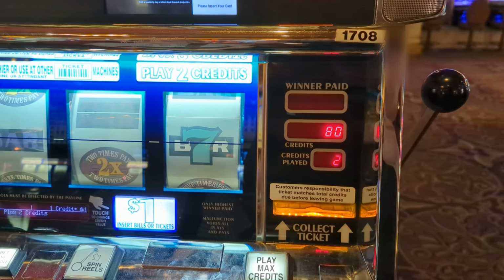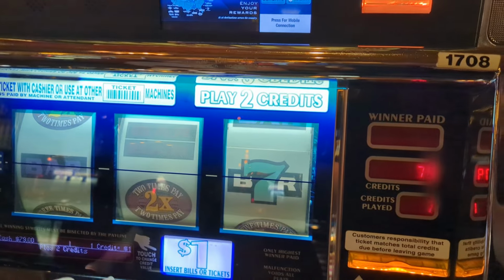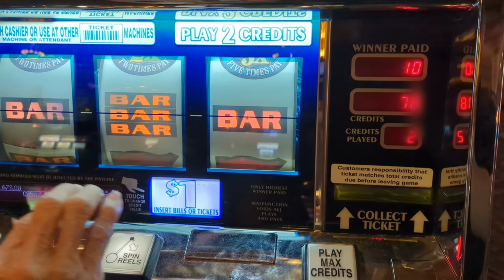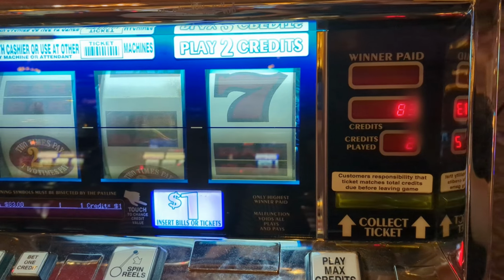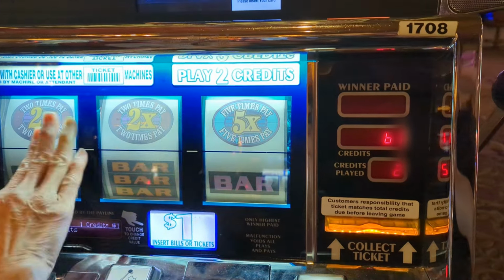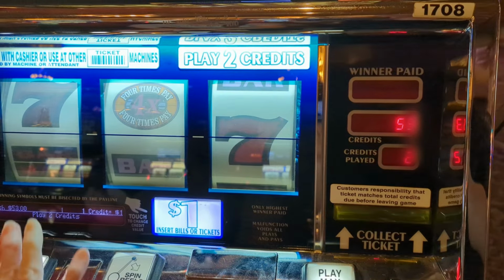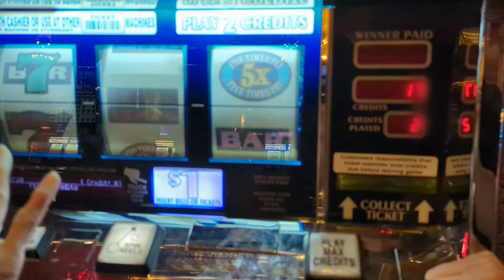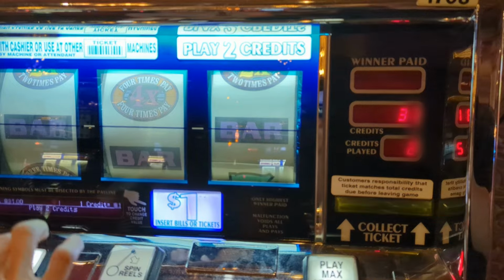We played 3x4x5x slots at the Main Station Casino in Las Vegas.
We tried this unique game. See what happens !

We will be releasing regular videos to show the good and bad times with slot playing.

We appreciate you watching and  we wish you large hand pays !